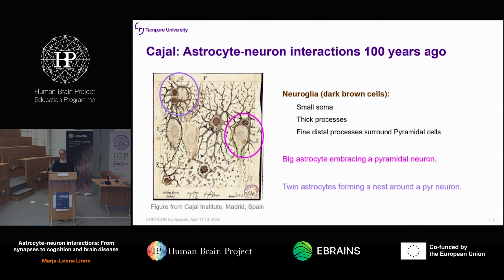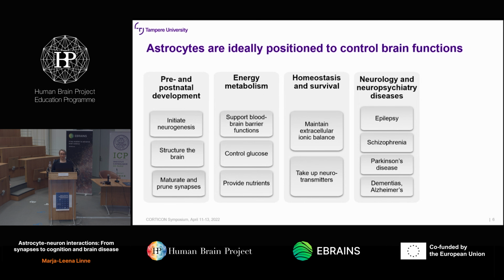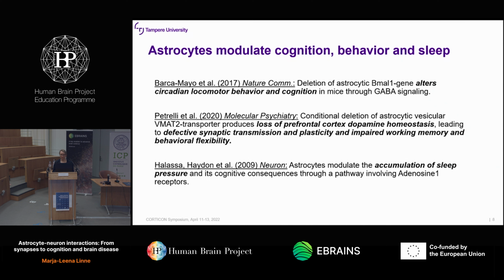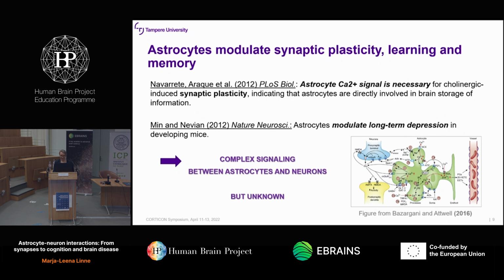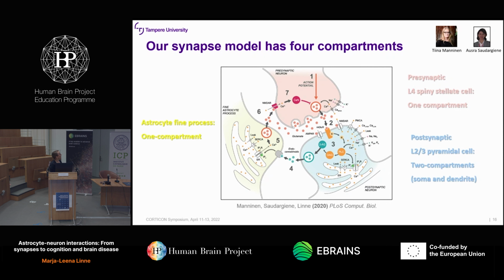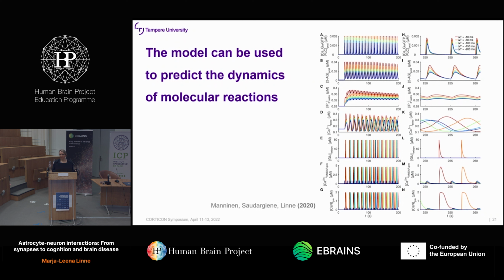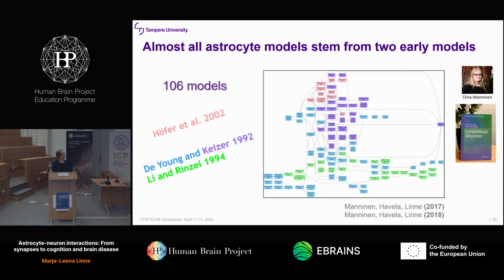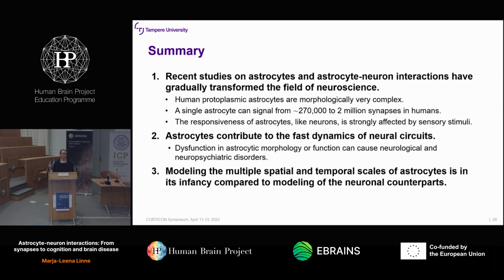Marja-Leena Linne - Astrocyte-neuron interactions: From synapses to cognition and brain disease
Astrocyte-neuron interactions: From synapses to cognition and brain disease
Speaker: Marja-Leena Linne, Tampere University, Finland

Symposium:
From Cortical Microcircuits to Consciousness
11–13 April 2022
Institut Catholique de Paris, France

or visit:
humanbrainproject.eu/education